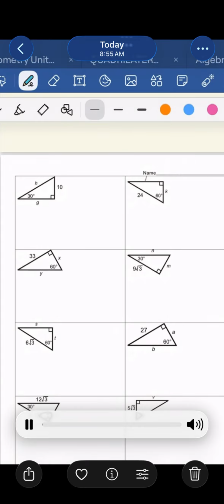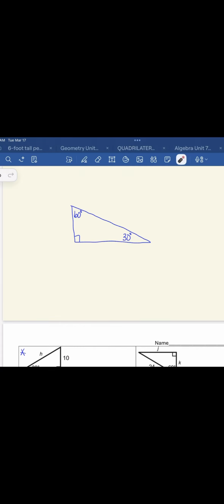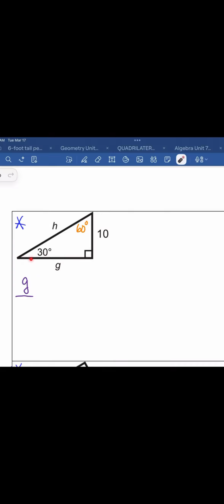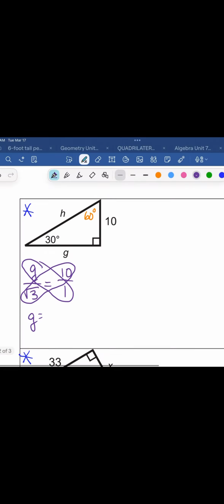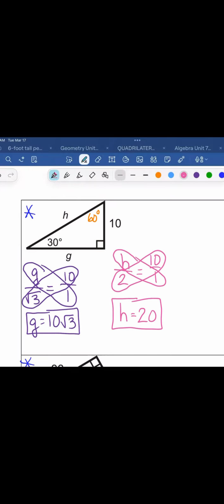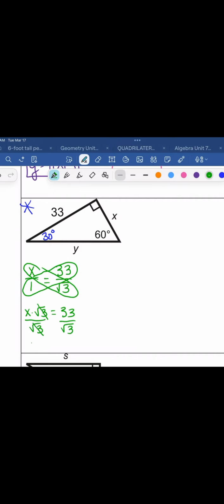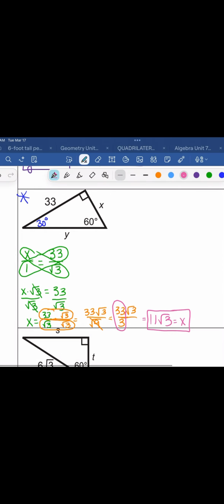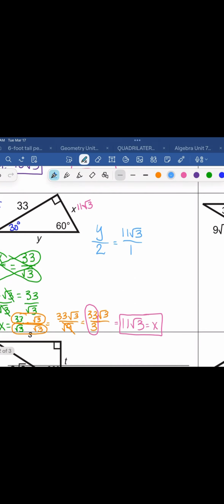Notes take 2